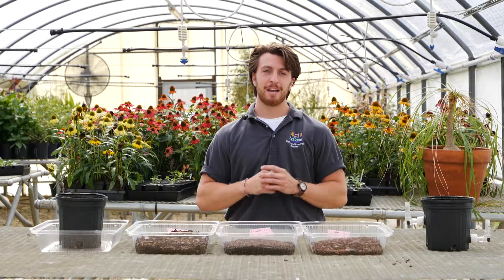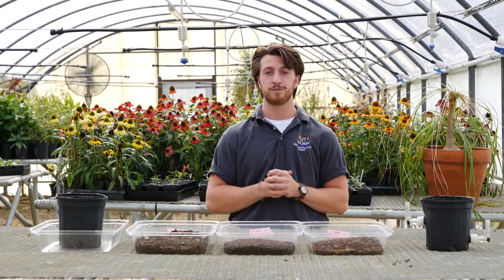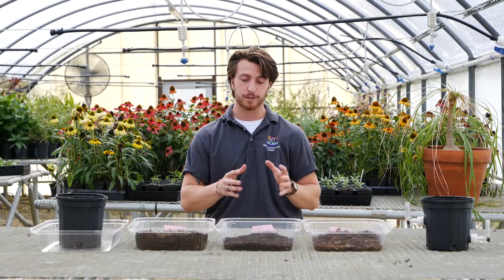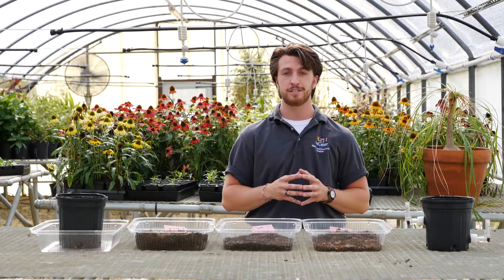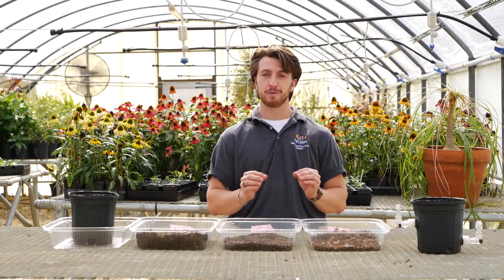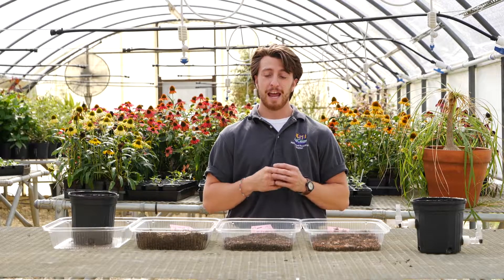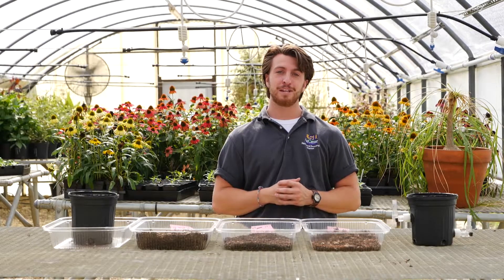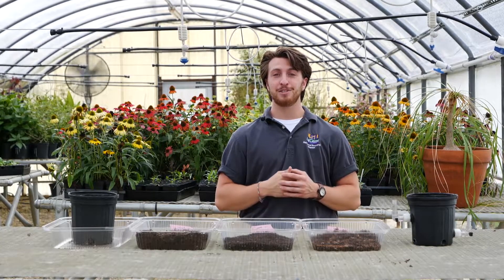Soilless substrate stratification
LSU grad student Kris Criscione talks about his work with soilless substrate stratification.